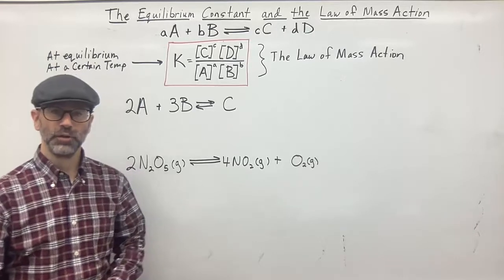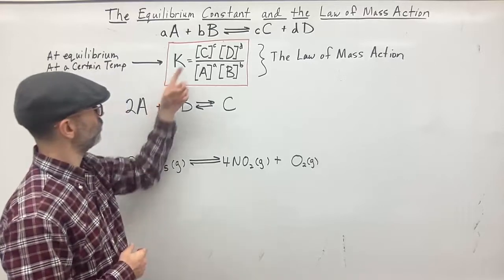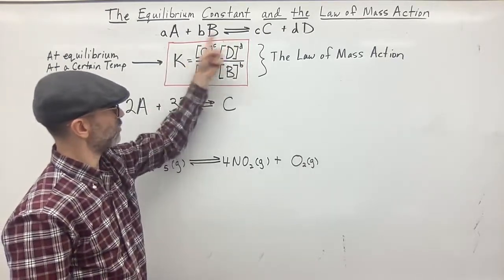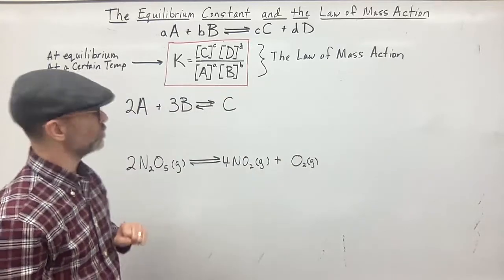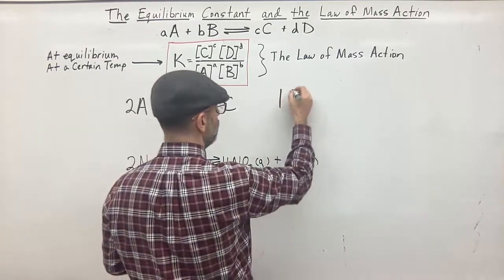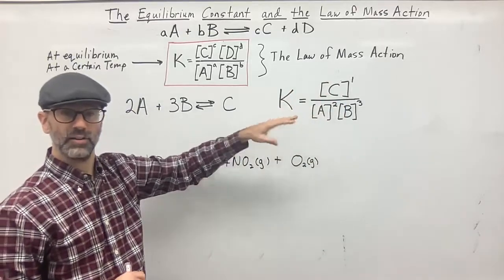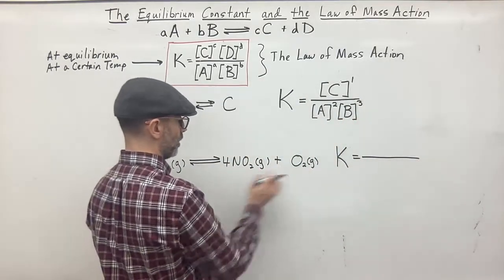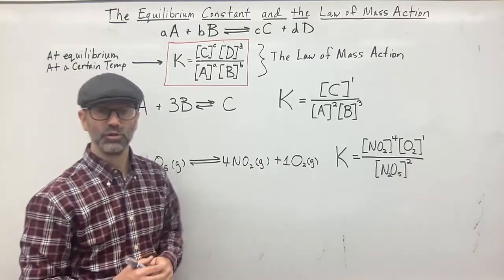The Equilibrium Constant and the Law of Mass Action